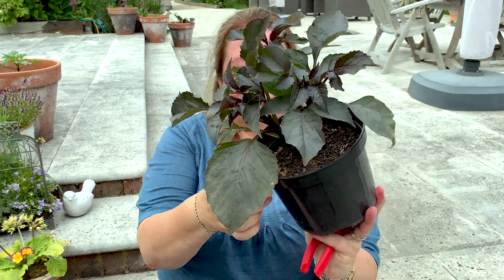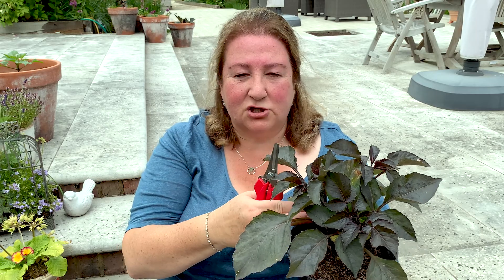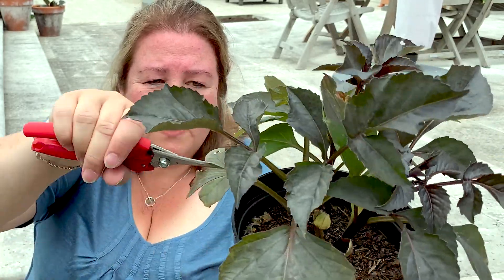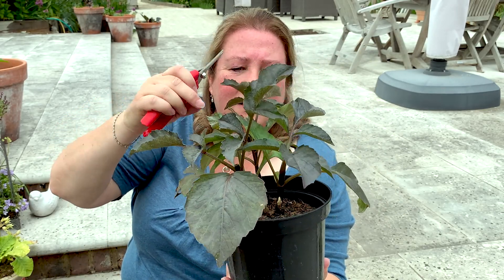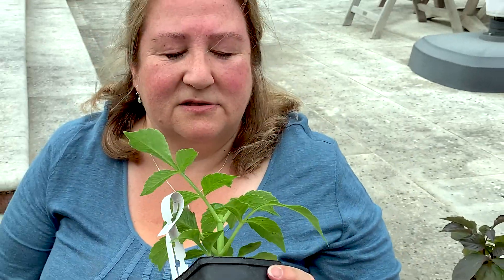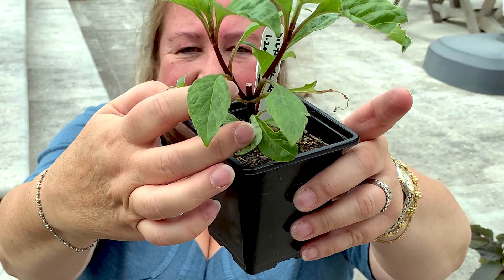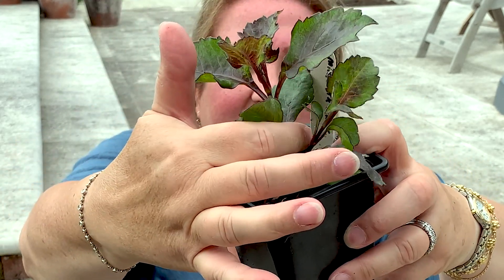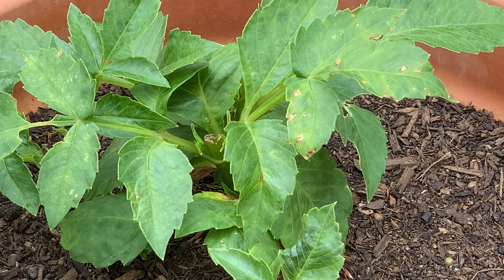How And Why We Pinch Dahlias / Increase Dahlia Blooms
Today I’m talking about how to pinch dahlias and why we do it.  I demonstrate how I do it and show you some examples of some I pinched a few weeks ago.

I hope this has been fun and interesting – let me know what you think!

🌿Vine eyes